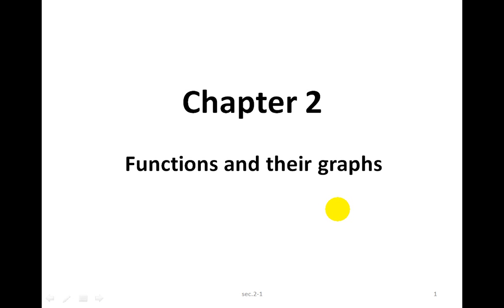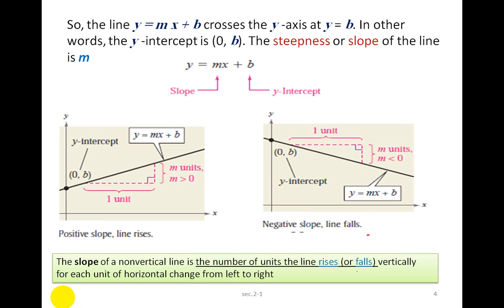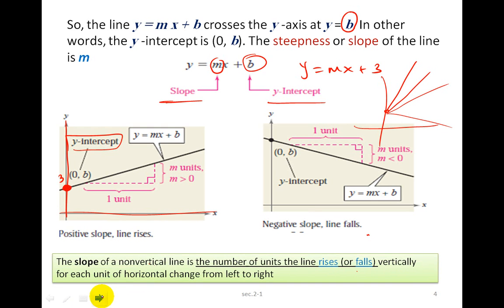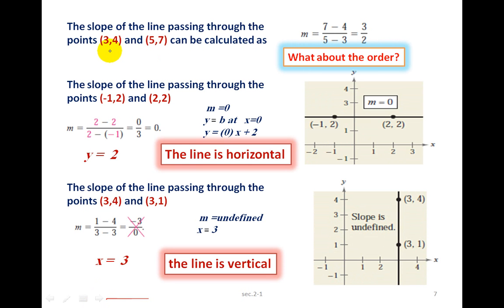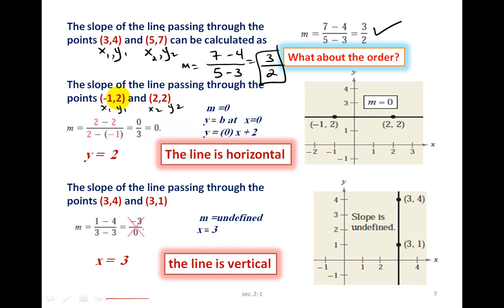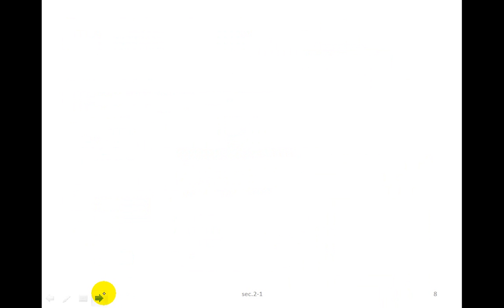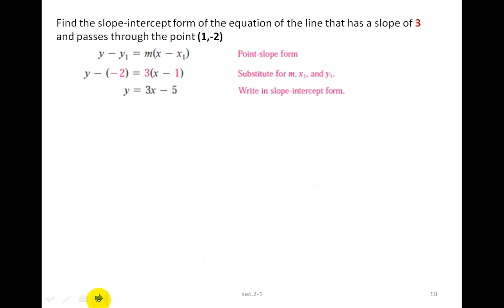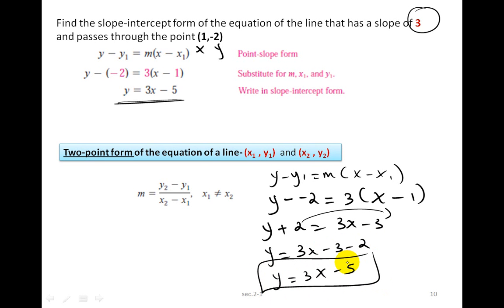2 1 linear eqautions